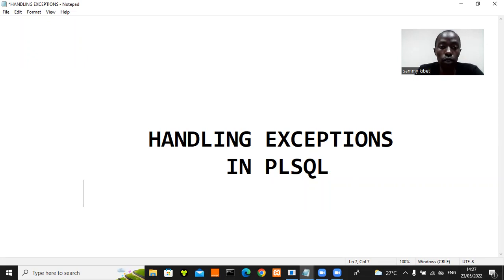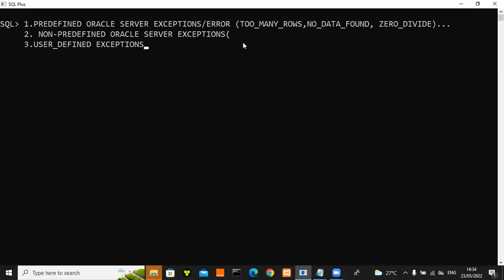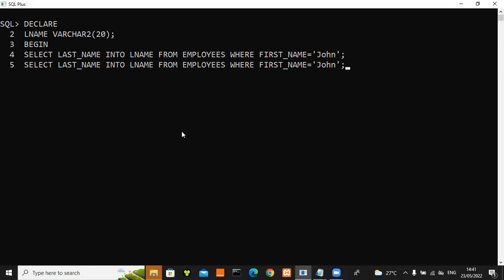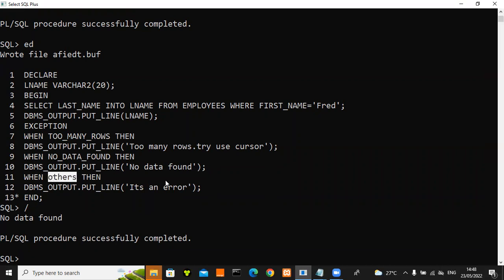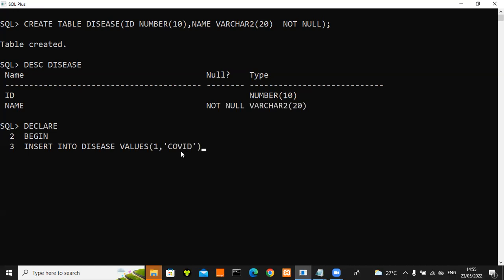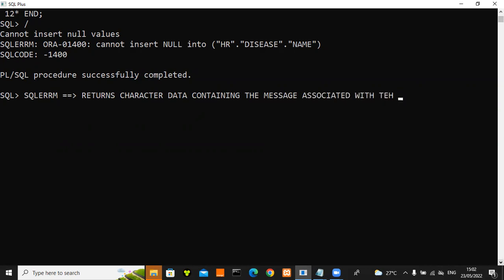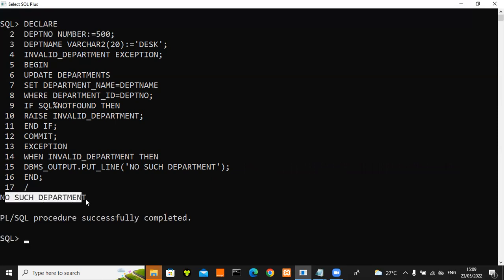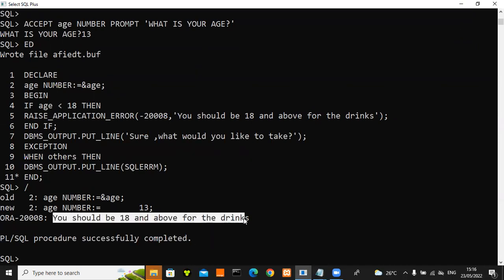HANDLING EXCEPTIONS IN PL SQL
An exception occurs when the PL/SQL engine encounters an instruction which it cannot execute due to an error that occurs at run-time. These errors will not be captured at the time of compilation and hence these needed to handle only at the run-time.

For example, if PL/SQL engine receives an instruction to divide any number by ‘0’, then the PL/SQL engine will throw it as an exception. The exception is only raised at the run-time by the PL/SQL engine.